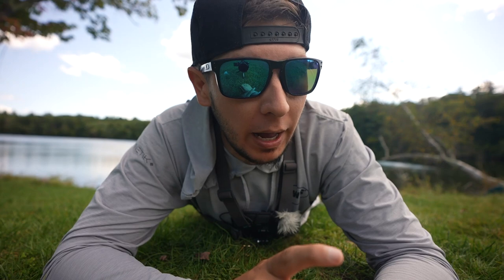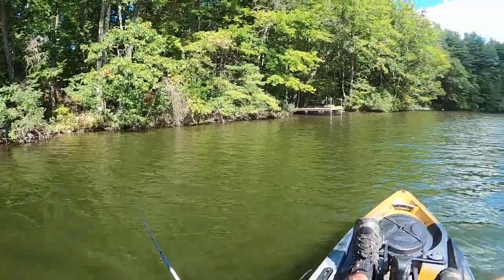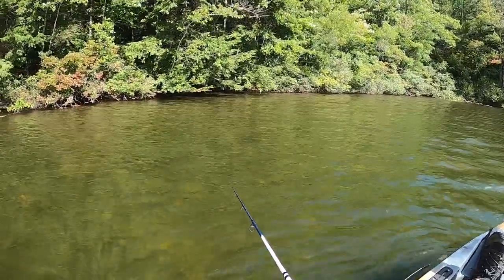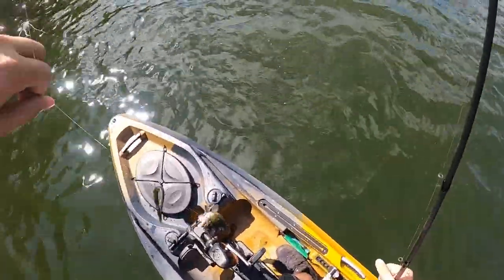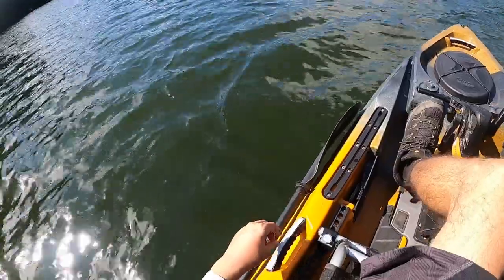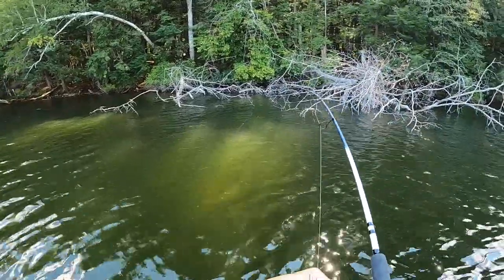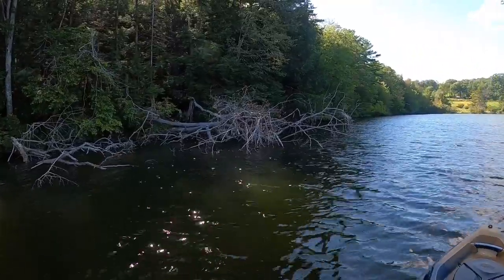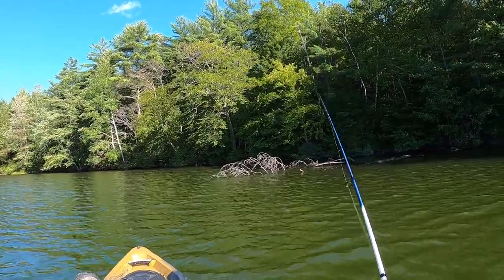I Thought I Was SNAGGED.. Then it TOOK OFF!!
I take you guys with me to go fishing at a new crystal clear pond that I've never been to before! We drop the kayak in, get the fishing gear ready, and the mission is to catch some of the unique fish species that are loaded in the pond!  I did not expect for this to happen..

Let me know if you guys like these creek fishing catch n' cook videos / Walmart fishing challenge / smallmouth bass fishing  / fall fishing / kayak fishing / catch and cook videos and if you'd want to see more videos like this!

Edited by: @ele_creative Instagram

Film/Edit Equipment:
-GoPro

Fishing was done in New Hampshire

FirstStateFishing

tight lines